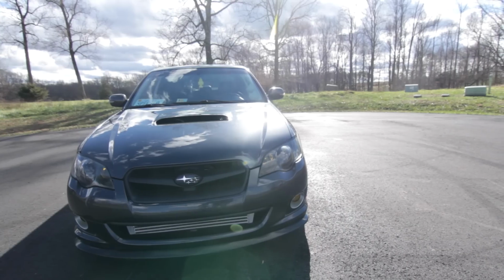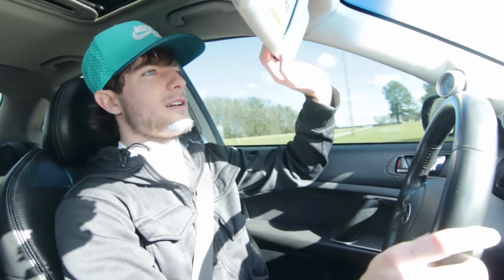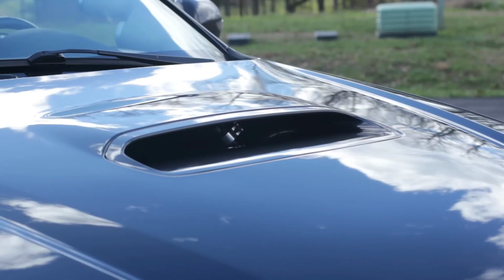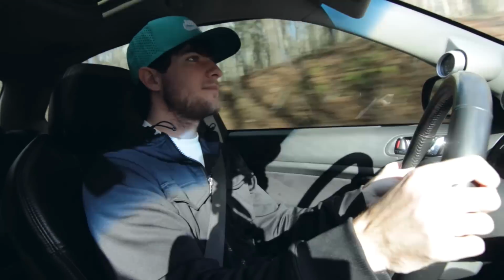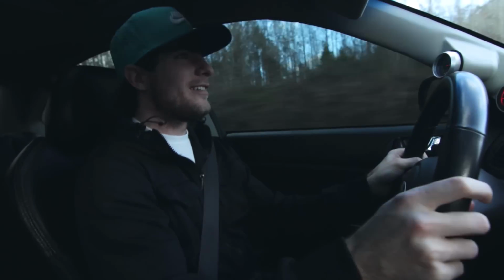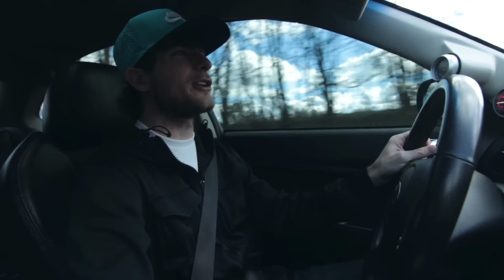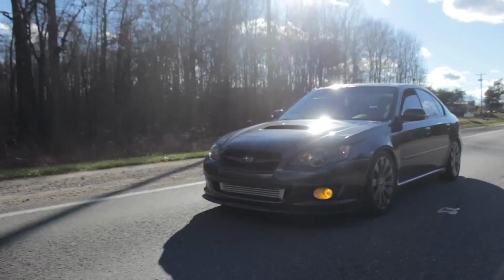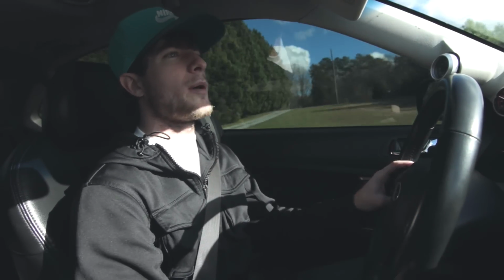400HP Legacy GT 2.5 SPECB Review!- The Sleeper STI!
For this video, we hop in the "more advanced" version of the Subaru Legacy GT SpecB. Huge thanks to Ed for letting me drive his car! Stay awesome.
Social stuff, Tshirts, and more below!